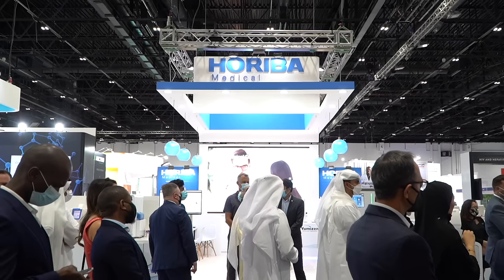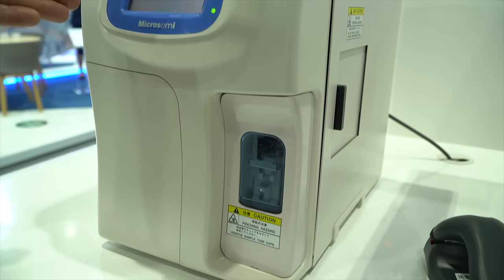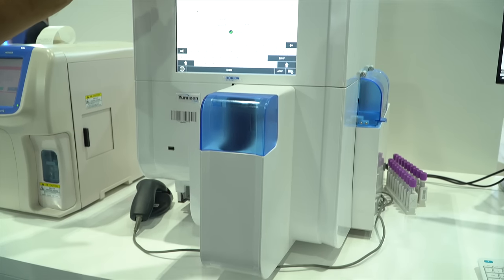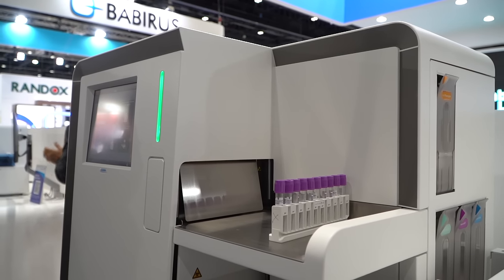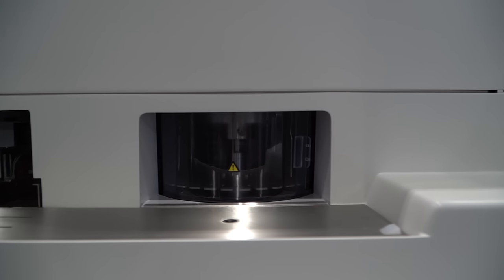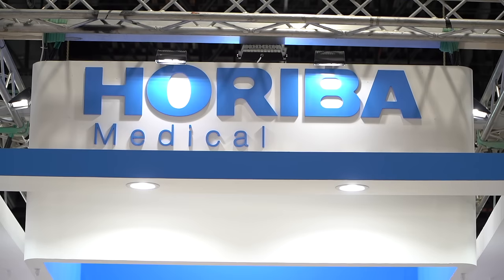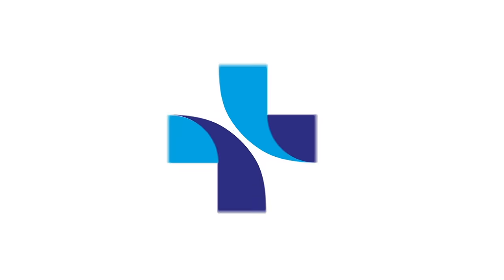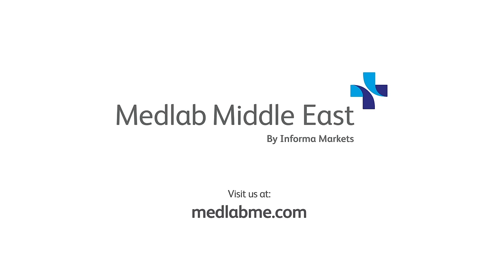Horiba speaks to Medlab TV 2021